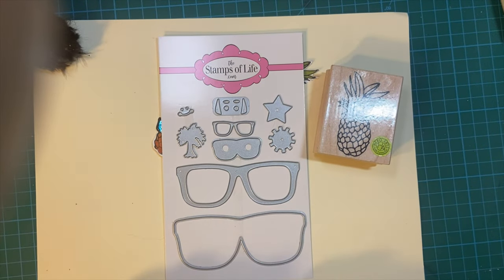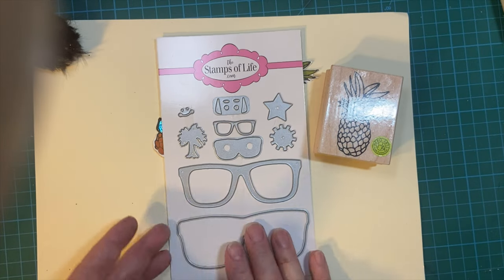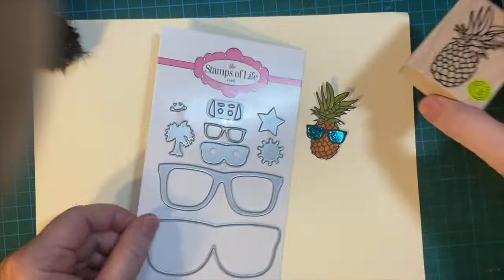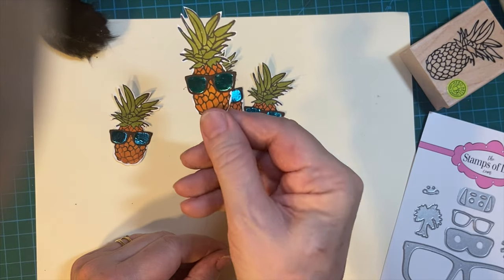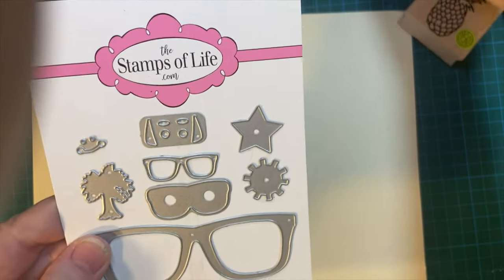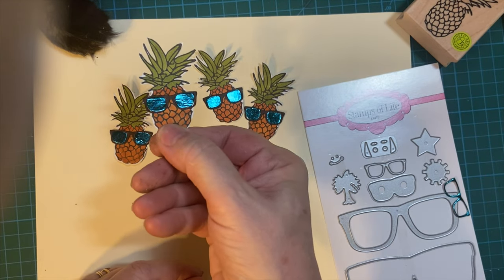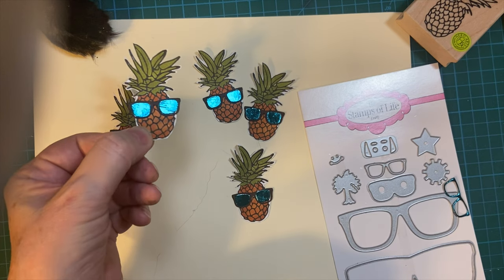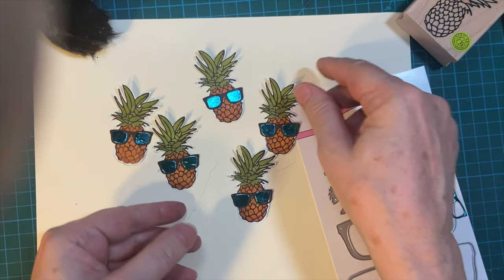Creating Pineapple Embellishments with Cool Sunglasses!!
Enjoy some fun summer pineapple dudes and dudettes!!  Cool man cool!! You will see part of my cat's tail in the upper right.  She decided to visit again today!

Stamps of Life Sunglass Dies

Pineapple Wood Block Stamp